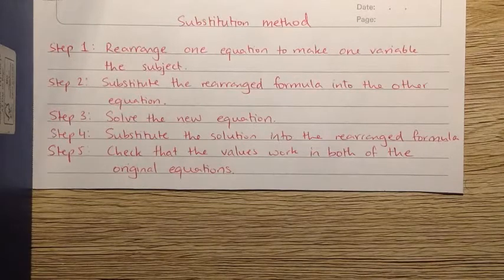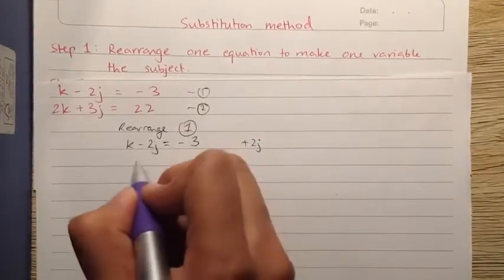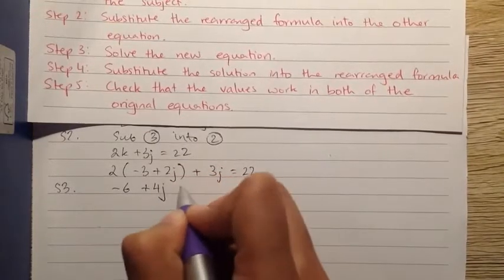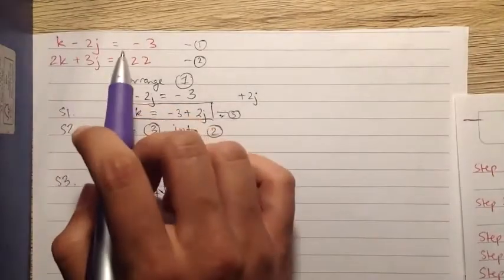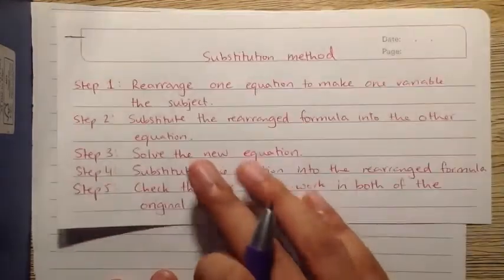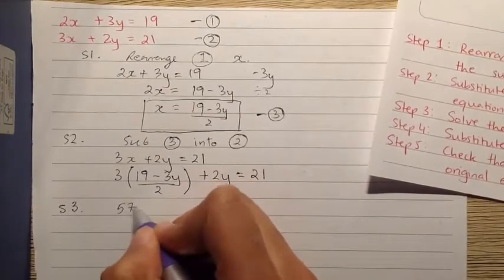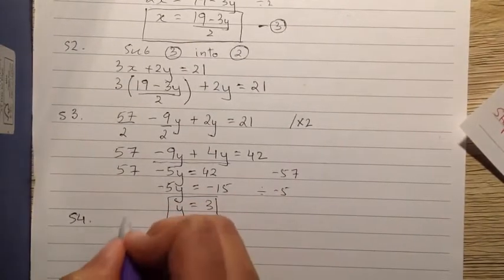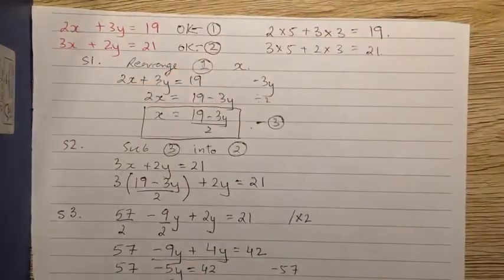Substitution Method in 5 clear and easy steps! Simultaneous Equations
In this video, we solve simultaneous equations using the substitution method in 5 simple steps.

P.S This is a reupload of an older video so please excuse the not-so-great video quality